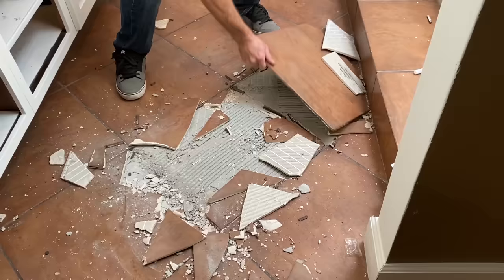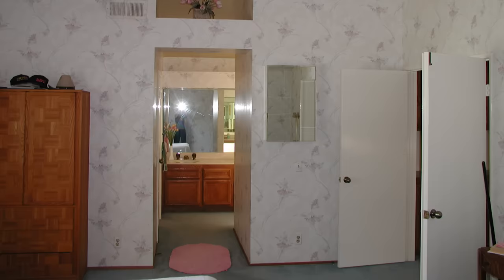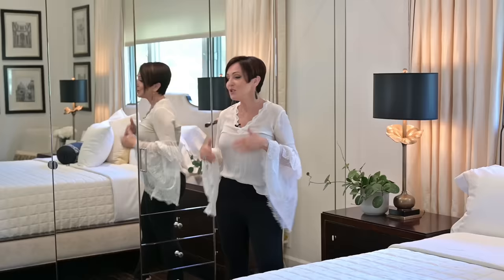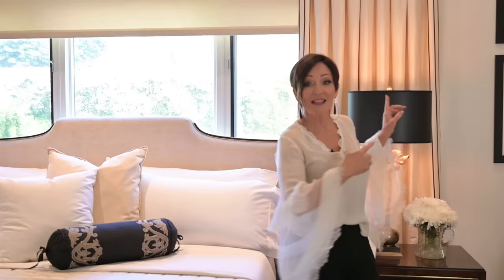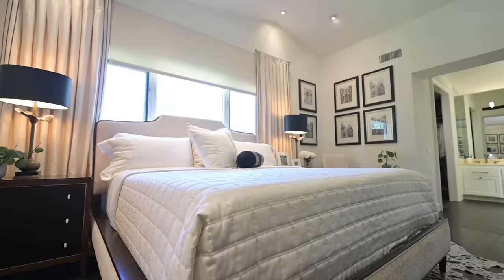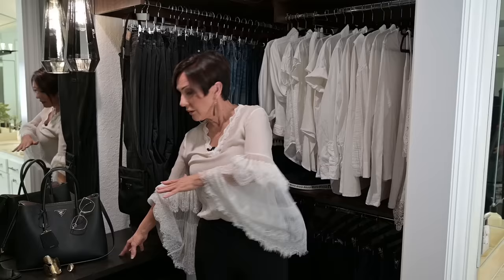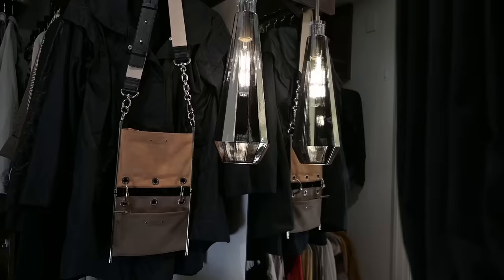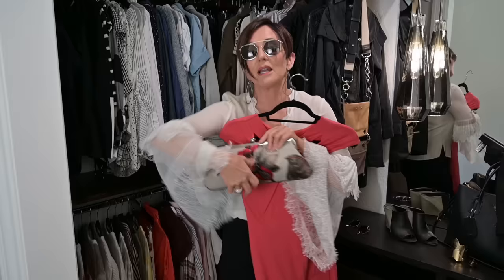INTERIOR DESIGN | My Master Bedroom Makeover and Decorating Ideas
How do you think my master suite turned out? If you missed it, watch my bathroom remodel video